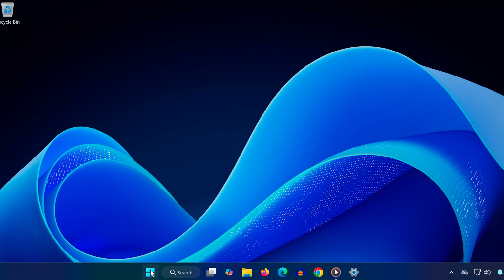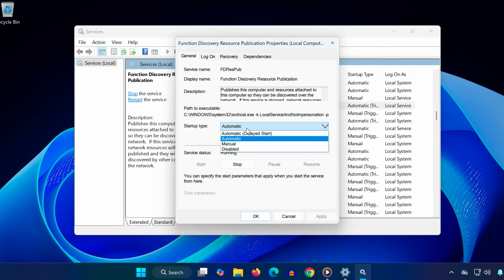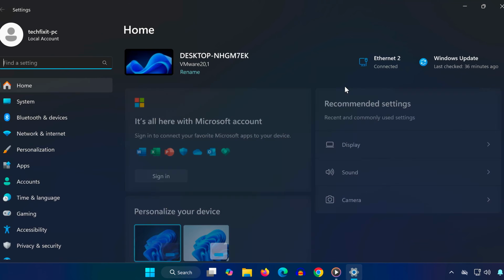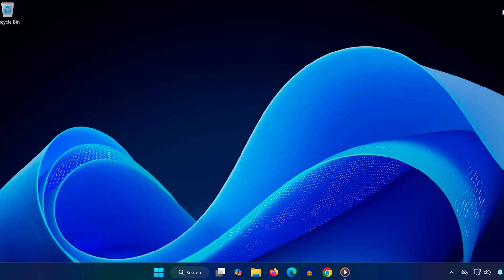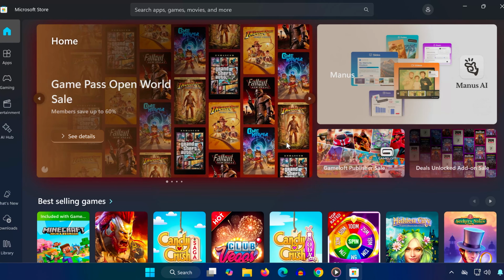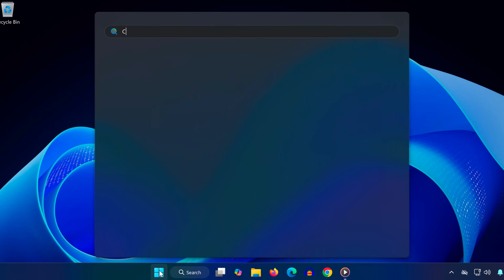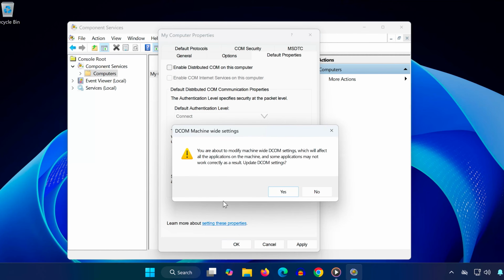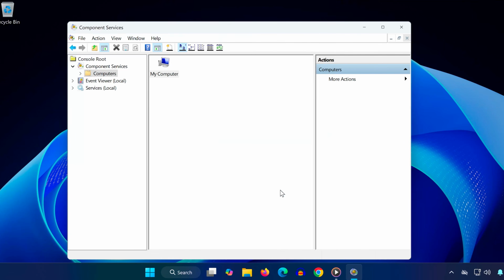How To Fix DistributedCOM Error 10016 - NEW 2026⚠️✅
Seeing the DistributedCOM (DCOM) Error 10016 in Event Viewer on your Windows 11 or Windows 10 system? This warning is usually harmless but can flood your Event Logs or cause minor system hiccups.

In this video, I’ll walk you through safe and effective steps to fix this error and clean up your event logs.